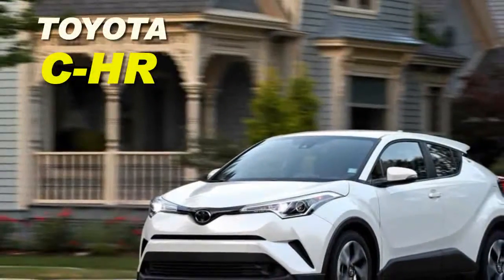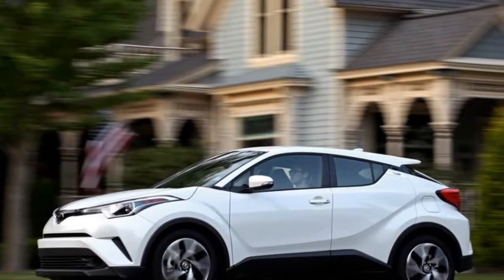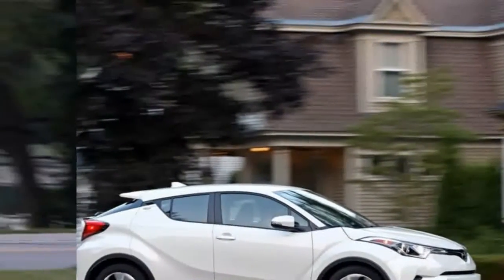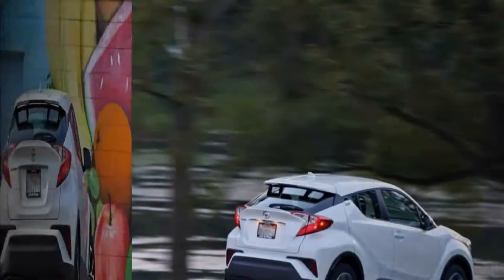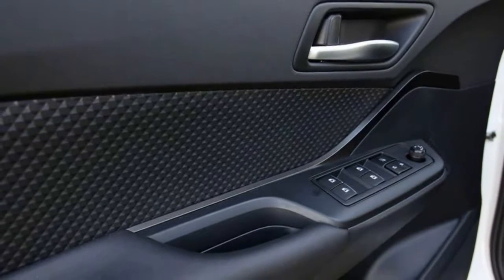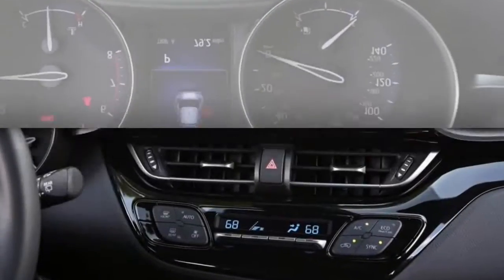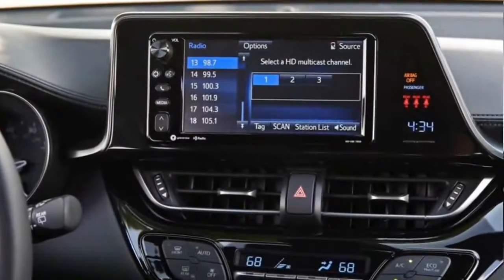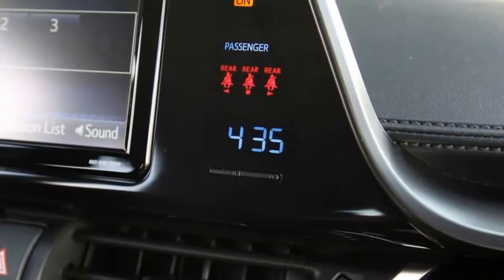LOOK GOOD | Toyota C-HR 2018 View of Price Power Interior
This would be looked good when 2018 Toyota C-HR showing up with view of interior, late and nearly empty handed. Toyota is making ordering a C-HR extremely easy, as it’s available in just two trim levels XLE & XLE Premium. The XLE trim is our pick, and it starts at $23,495. If you’re feeling luxuriously, the XLE Premium costs $1850 more and having additional in: Blind-spot monitoring with rear cross-traffic alert, fog lamps, smart key with passive entry and push-button start, sport seats with friendly support.

Last but not lease, the news, reviews of Toyota either will be provided in this channel.

So just stay in touch with us with frequently updates of automotive and lowest cost/budget cars.